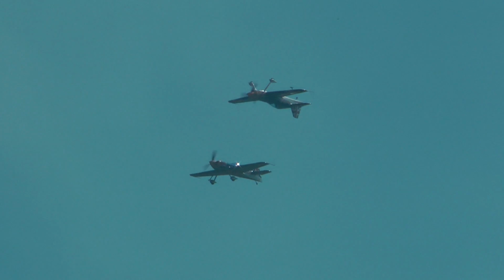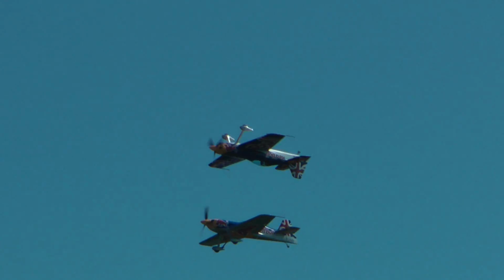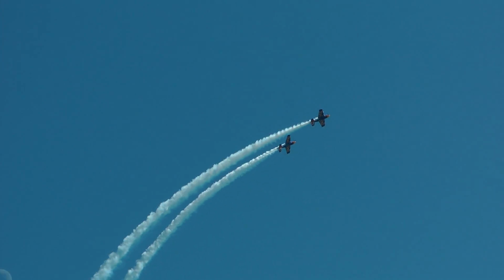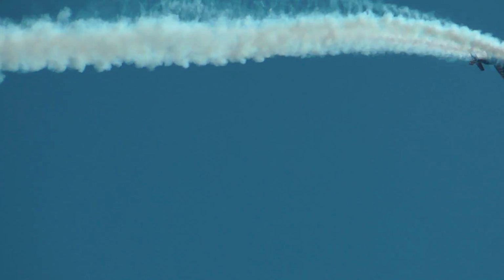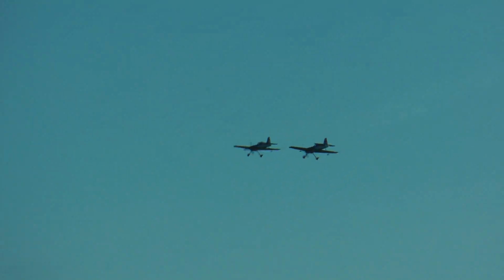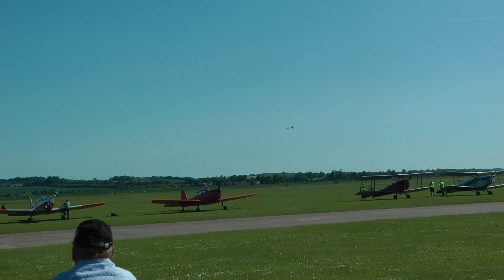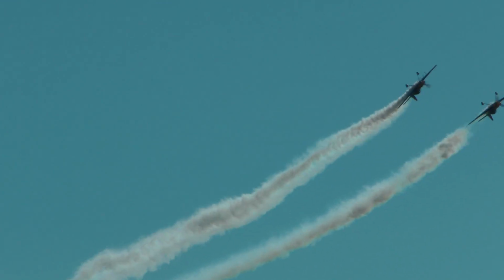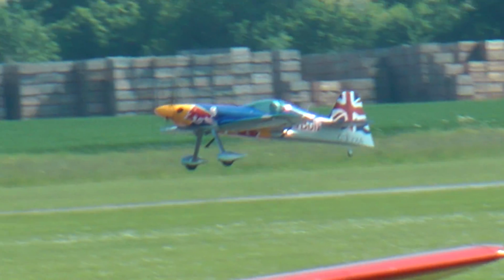Duxford Air Show Messerschmitt, Spitfire, Mirage, Bomber, RedBull p2